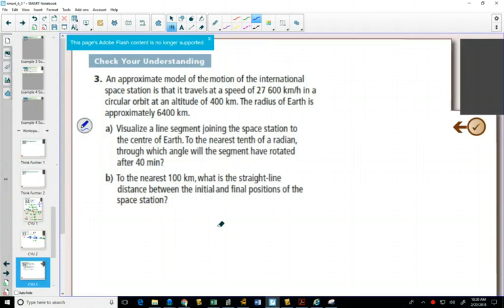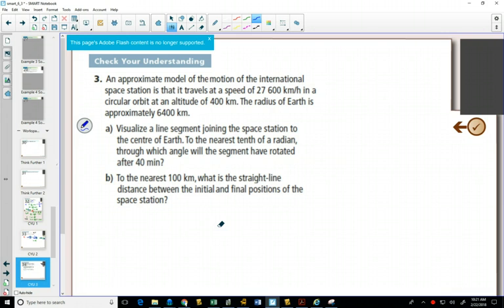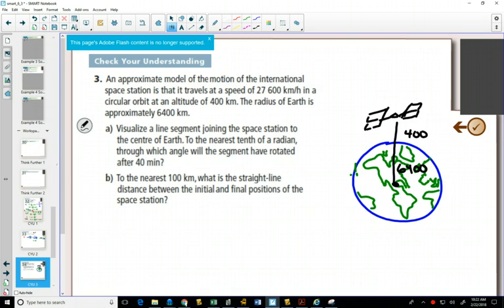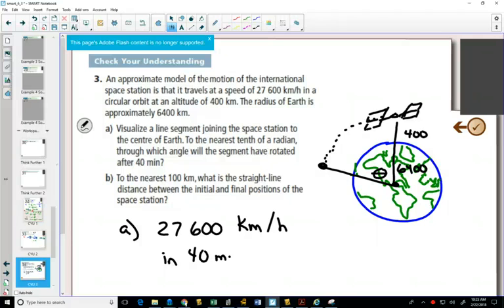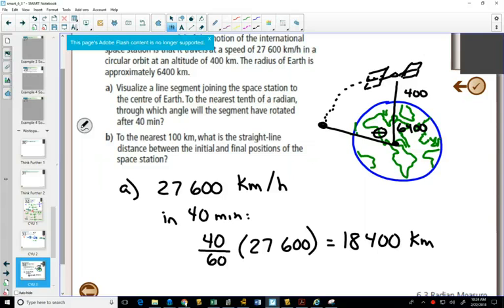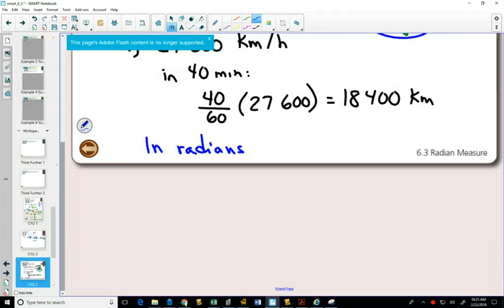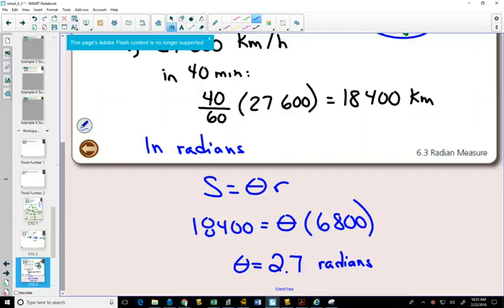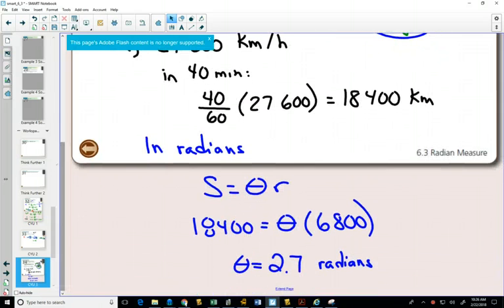40SP 2 6 3 Example 3